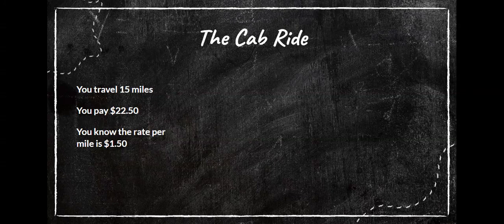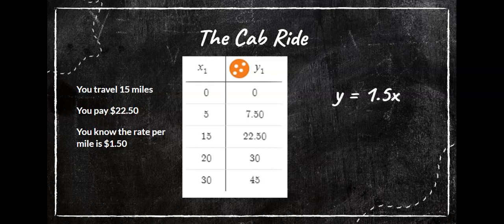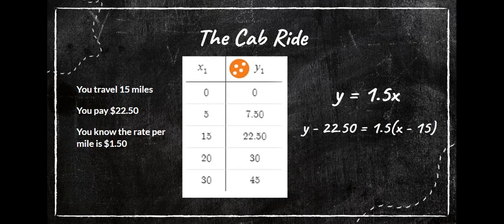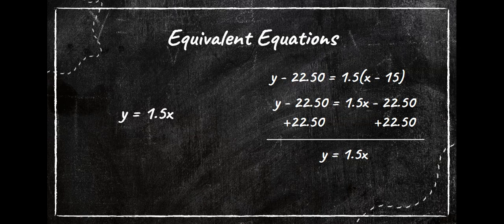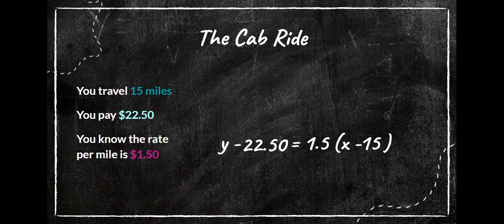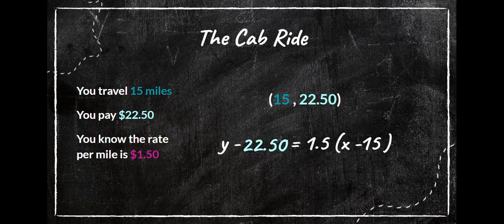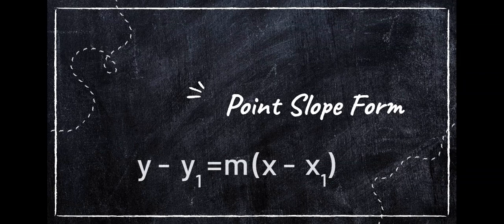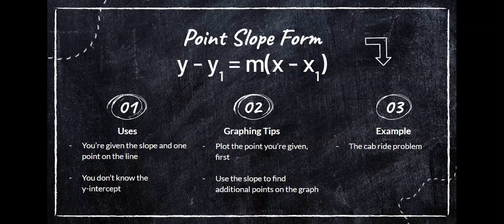Forms of Linear Equations (point slope)